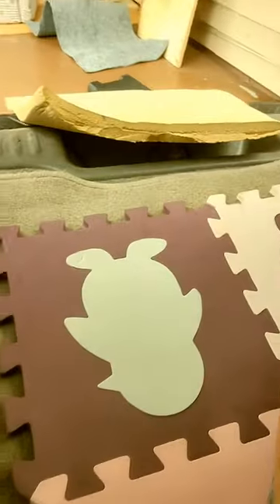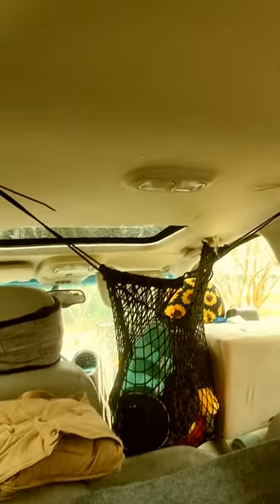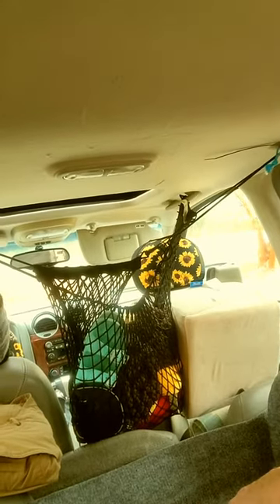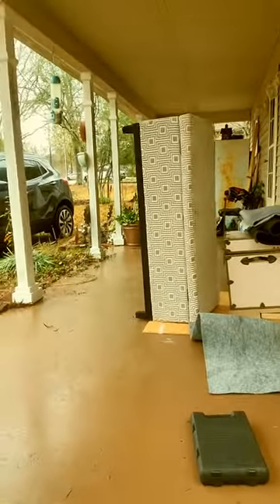Beginner SUV Camping Modifications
Decided to do some modifications in my SUV Camper. Using a storage Bench for my bed and added a 4 inch memory foam folding bed and ofcorse better storage.